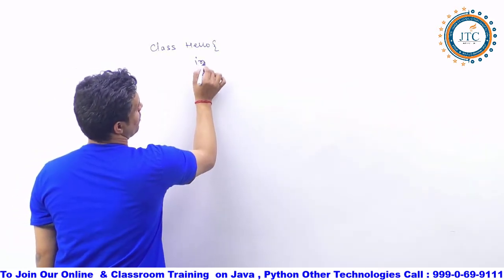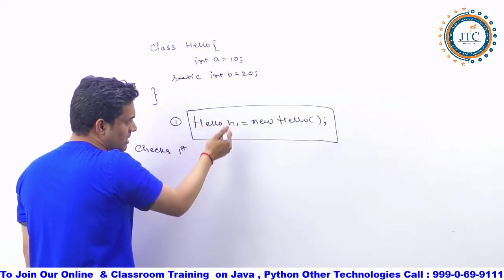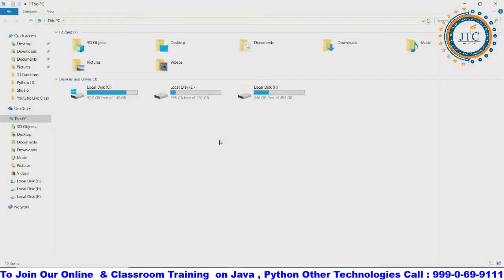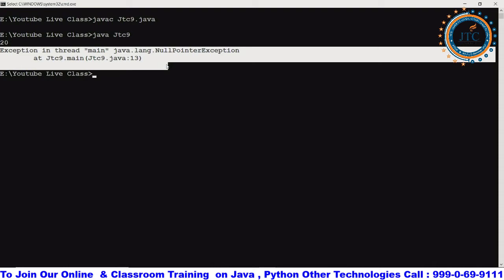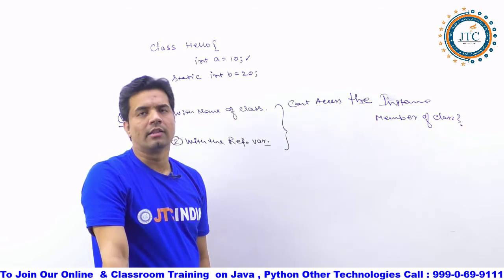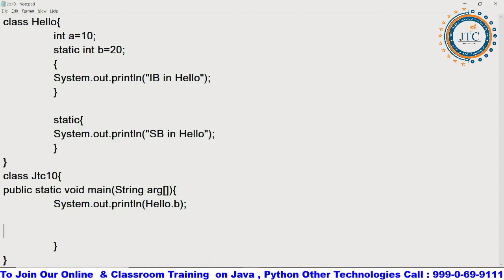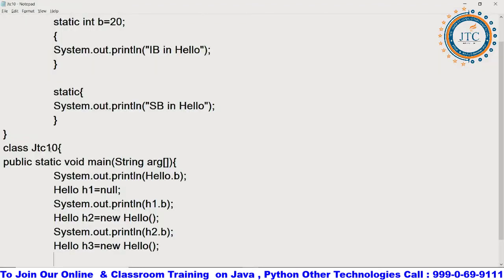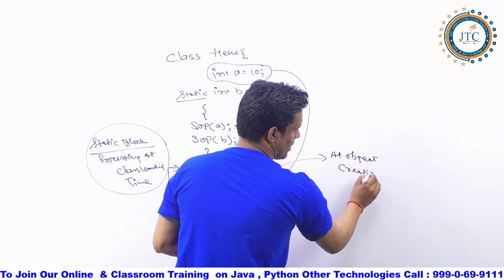Core Java Live Class || OCJP Preparation || Instance & Static Variable in Java by Som Sir Part-2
What Will Happen At the Time of Object Creation ?
How to Acess The Instance And Static Member of Class Outside the Class ?

Target MNC Batch :
APTITUDE Class
 6:00 PM  to 7:30PM